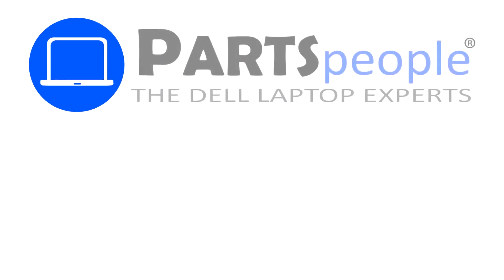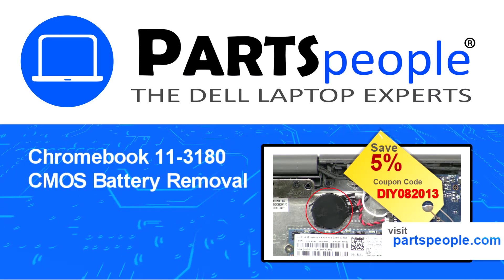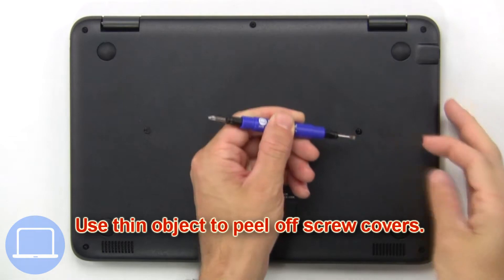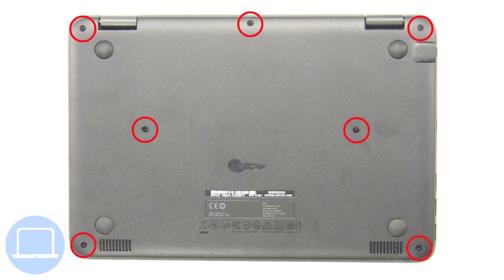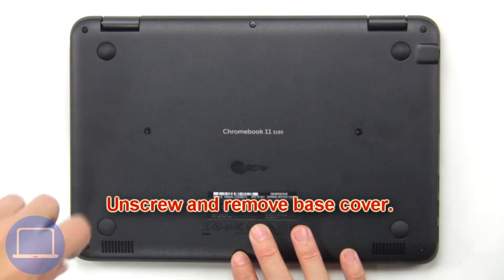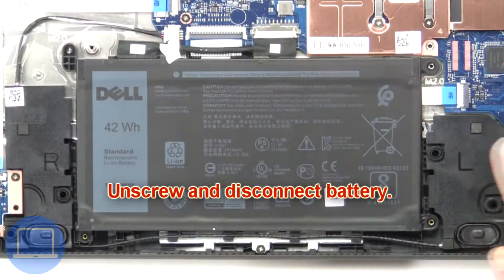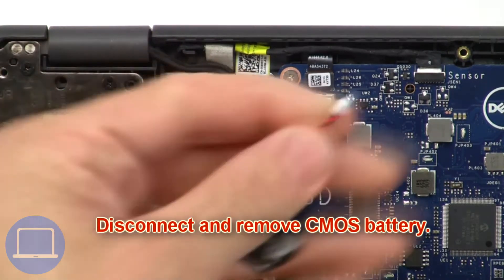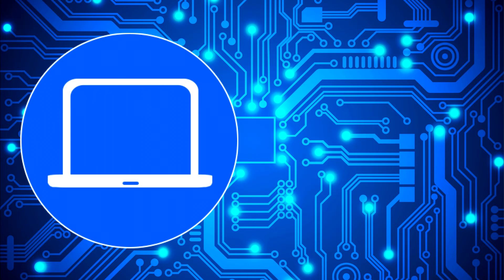Dell Chromebook 11-3180 (P26T002) CMOS Battery How-To Video Tutorial